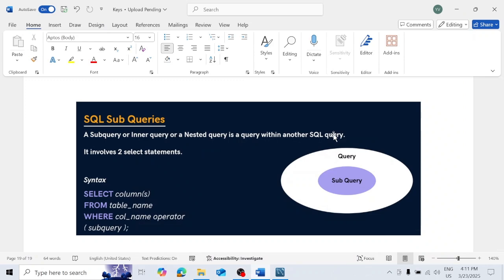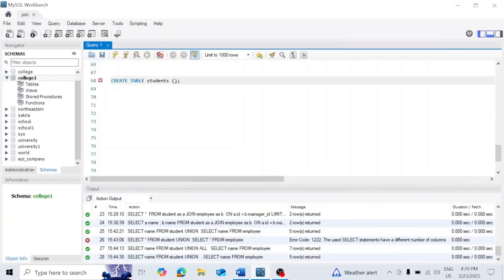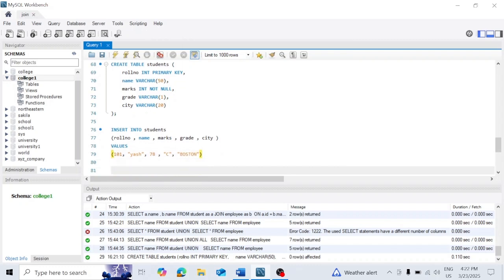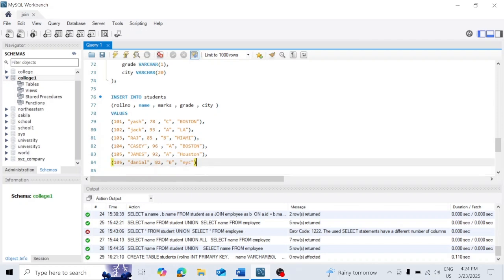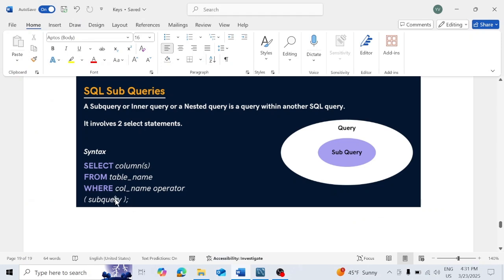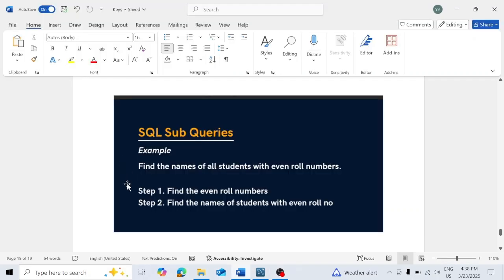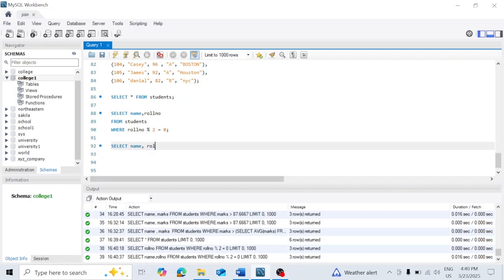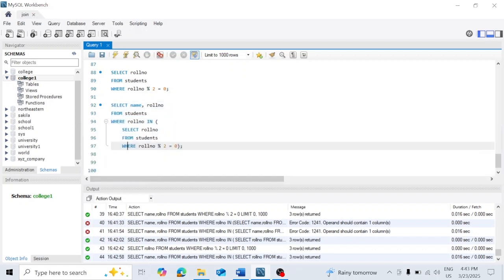MySQL Subqueries: Writing Powerful Nested Queries 🔄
Welcome to the twenty-seventh video in our **Mastering SQL & MySQL** playlist! 🚀 In this tutorial, we’ll explore **subqueries** in MySQL, also known as **nested queries**. A subquery is a query inside another query, allowing you to perform complex filtering, calculations, and data retrieval efficiently.

🔹 **Topics Covered:**
✅ What is a **subquery** in MySQL?
✅ Different types of subqueries: **Scalar, Row, Table, and Correlated Subqueries**
✅ How to use subqueries in `SELECT`, `FROM`, and `WHERE` clauses
✅ Difference between **subqueries and JOINs**
✅ Real-world examples of subqueries for advanced data retrieval
✅ Best practices for optimizing subqueries for performance

📌 By the end of this video, you'll be able to write **nested queries** in MySQL and understand when and how to use them for advanced data analysis.